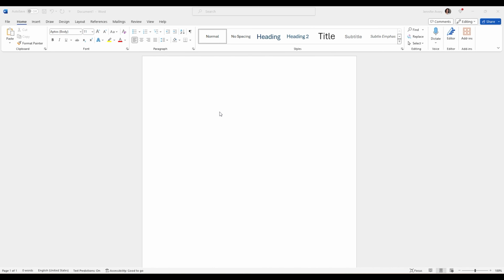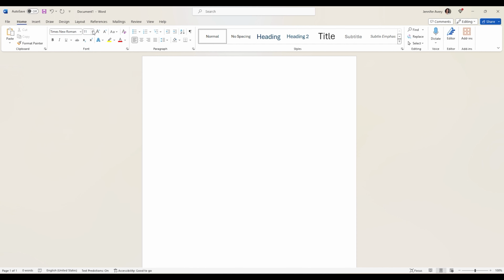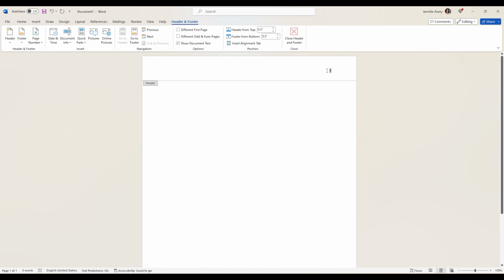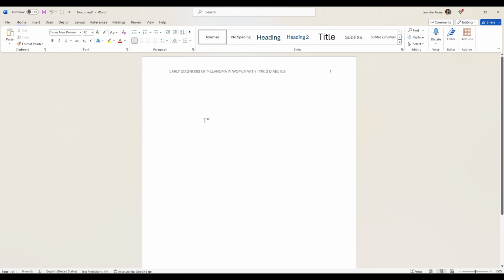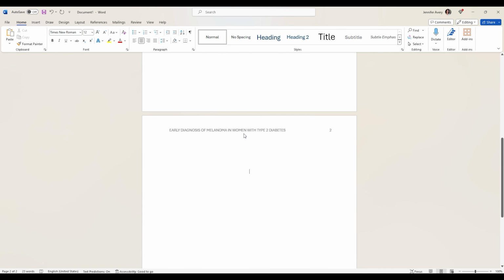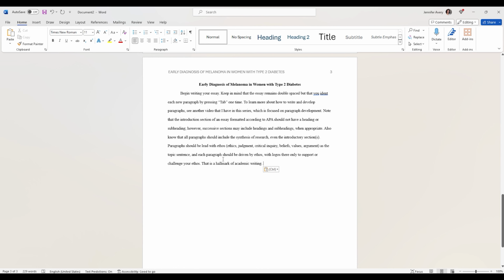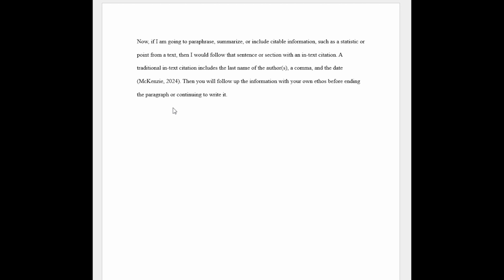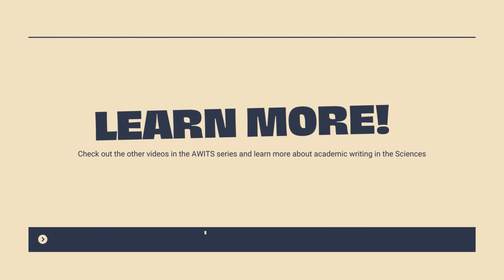Format a Paper According to APA (7th Edition) | Episode 4: Academic Writing in the Sciences (AWITS)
Explore the most basic elements of APA style formatting, such as how to set up pagination, spacing, the title page, the abstract page, the first page, paragraphs, a traditional in-text citation, and the References page. This video details these foundational formats. For additional information on APA, always consult the APA 7th edition style manual.

My Academic Writing in the Sciences (AWITS) series guides students and learners at all levels through the key elements of academic writing for the Sciences disciplines. The guidance provided is intended for academic genres in the Sciences that are persuasive in nature, centering on argumentation (thesis development) and critical thinking.

Included in the series are the following videos (added regularly):

1. Welcome to the AWITS!
2. Expectations for Students Enrolled in a Virtual Writing Course in the Sciences
3. Academic Writing in the Sciences: An Overview
4. Format a Paper According to APA (7th Edition)
5. How to Create a Perfect Paper Topic for your College Essay
6. Developing the Best Thesis: Arguments for Academic Essays in the Sciences
7. Three Appeals of Rhetoric for Writing in the Sciences and How to Use Them
8. Conduct Research like a Pro for your College Paper
9. Metadiscourse: Close Reading, Analysis, Summary, Paraphrasing, and Quoting
10. Prewriting Primer: How to Outline, Draft, or Map your Academic Essay
11. Easily Develop Amazing Paragraphs in an Essay
12. Learn How to Write Introductions for Academic Essays
13. Best Practices for Writing Conclusions for Academic Essays
14. When and How to Use Pronouns in Academic Writing
15. Write an Abstract for College Papers without the Fuss
16. Annotated Bibliographies that Make Sense
17. Tips to Create Presentations in the Sciences for College Courses

00:00 Overview
00:33 Who Should Use APA
01:50 What's Included
02:23 Spacing, Font, and Pagination
04:45 Title Page
05:30 Abstract Page
06:10 First Page
06:38 Headings
07:02 In-Text Citation
07:26 References